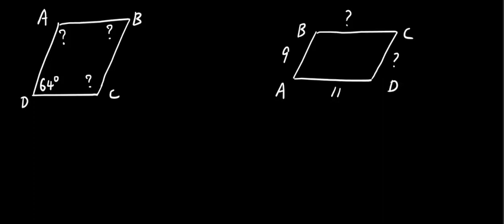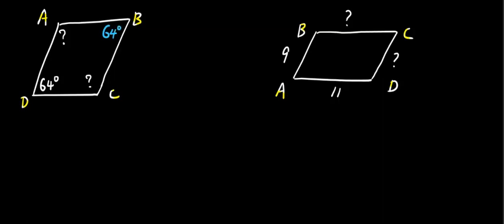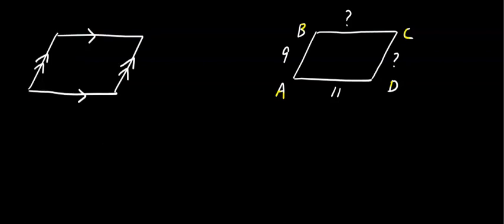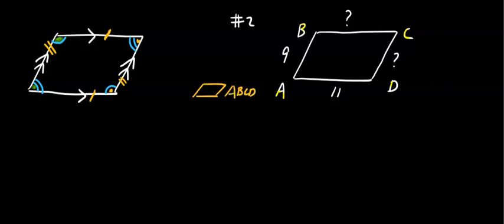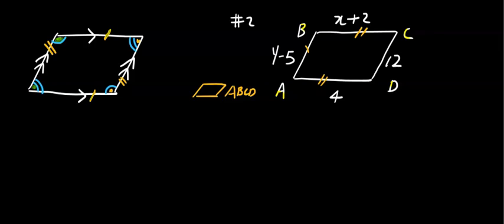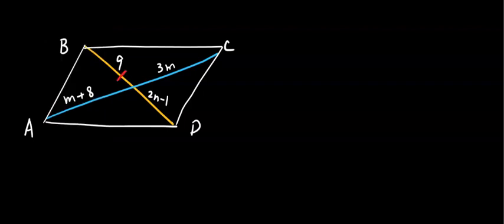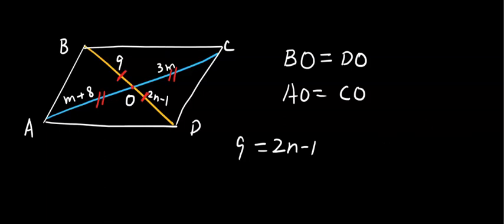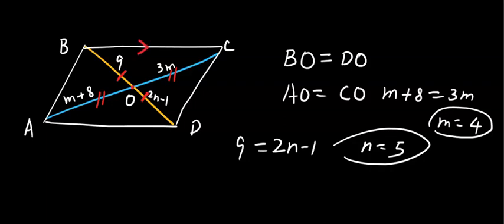How to apply parallelogram properties to find the value of x and y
The properties of a parallelogram are:
The opposite sides are parallel and equal.
The opposite angles are equal.
The consecutive angles are supplementary.
The two diagonals bisect each other.